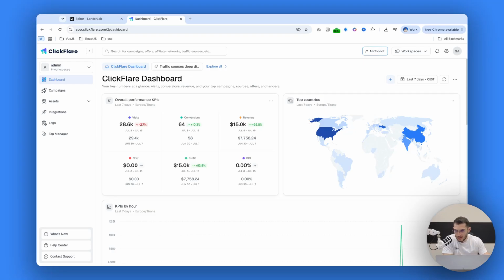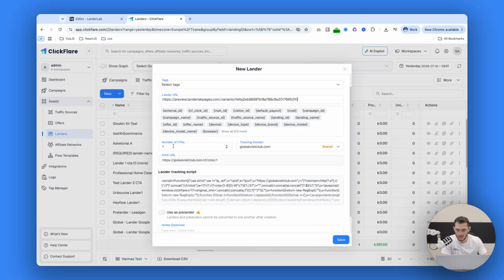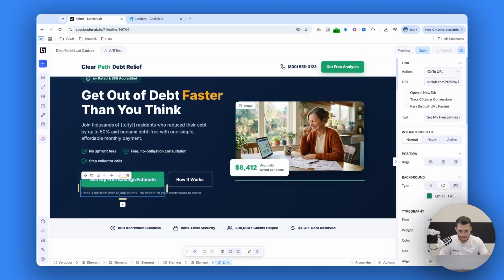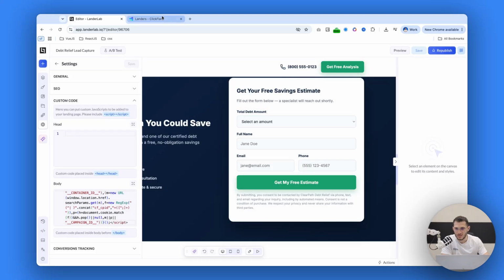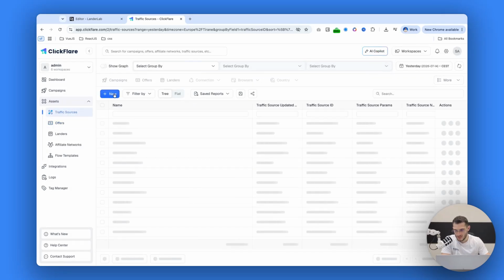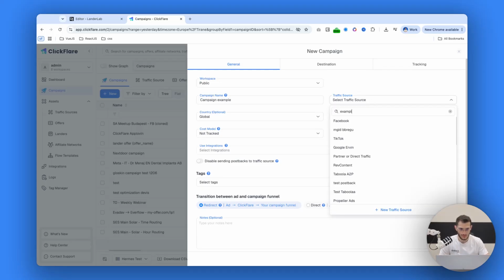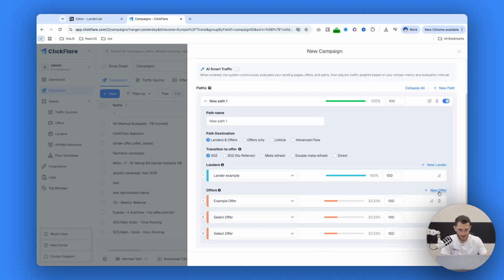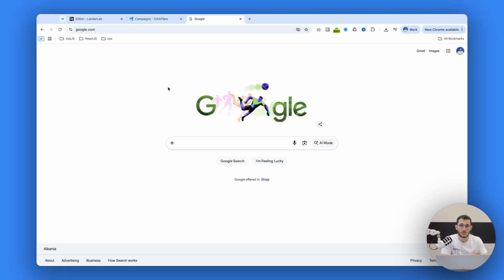How to Set Up Landing Page Tracking in ClickFlare (Full Lander to Offer Flow)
Track every visit and click on your landing page with 100% accuracy.

In this video, I'll show you how to set up a full lander to offer flow in ClickFlare.

Setting up your landing page correctly is the most important step to tracking your funnel's performance. I'll walk you through adding your lander, placing the click URL in your CTA buttons, installing the tracking script, and connecting everything into a campaign.

Then we'll test it live to confirm the script fires.

⏱️ Chapters:
0:00 Adding your landing page in ClickFlare
0:54 Setting the number of CTAs and adding the click URL
2:02 Installing the lander tracking script
2:49 Creating your offer and traffic source
3:47 Building the campaign (redirect vs direct explained)
4:52 Testing that the tracking script fires